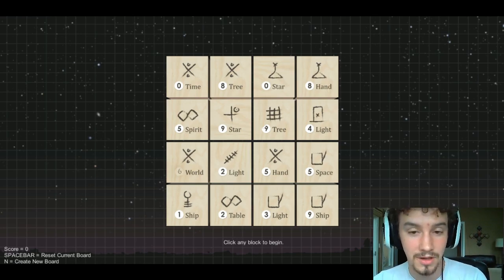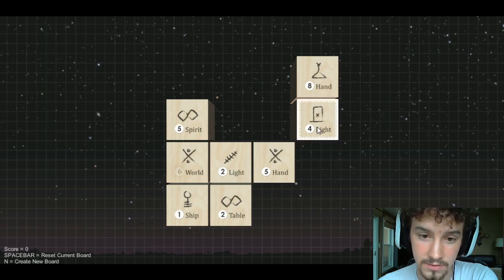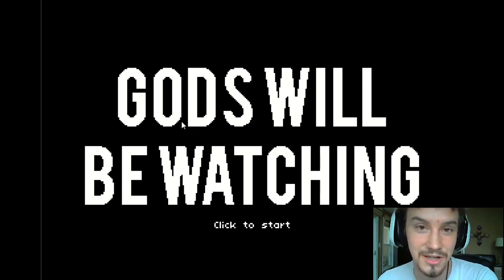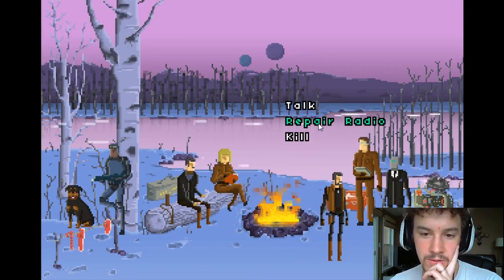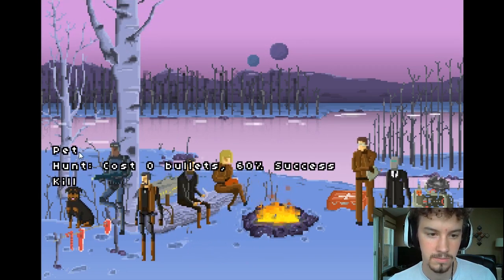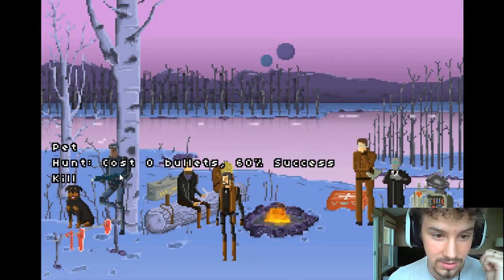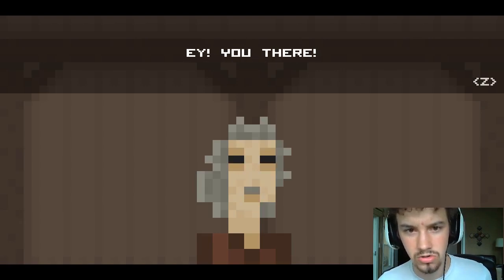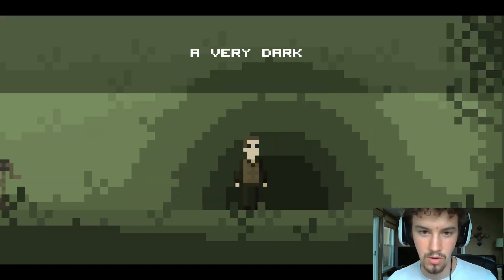Worth Playing 07/26/2013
With a way better microphone in-hand, Patrick explores Hobo Solitaire, Gods Will Be Watching, and Where the Fuck is Richard?